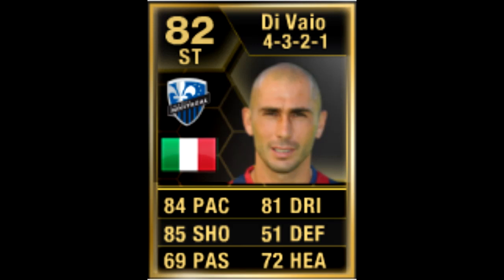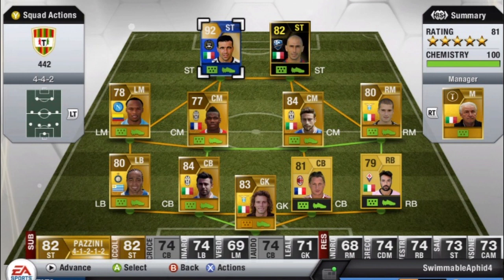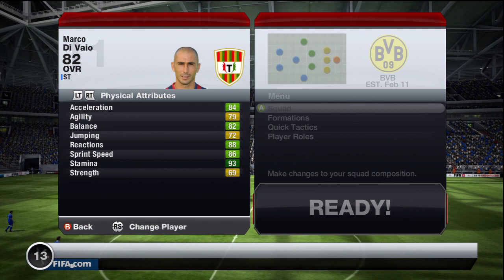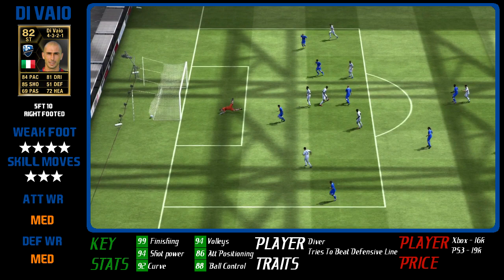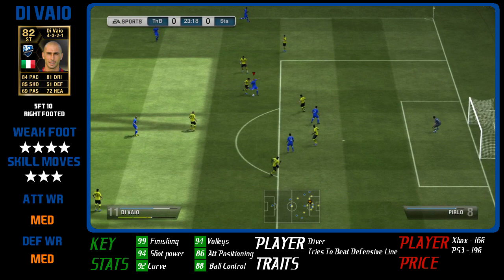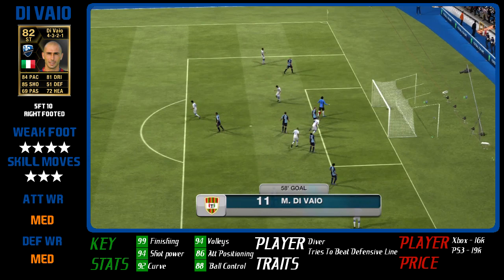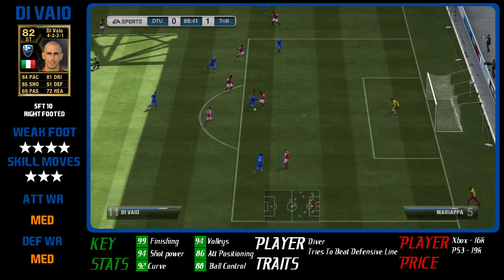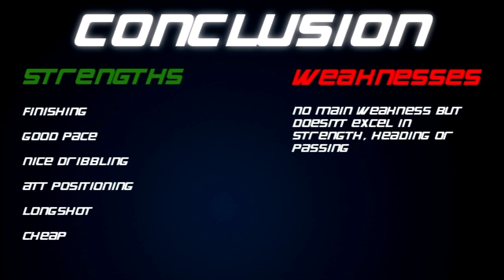FIFA 13 Player Review | IF Di Vaio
Another Italian veteran striker to review this week, and boy does he grab a load of goals!

40 likes and I'll upload a TOTS Balotelli review later tonight :D